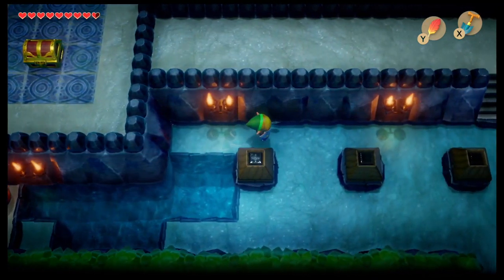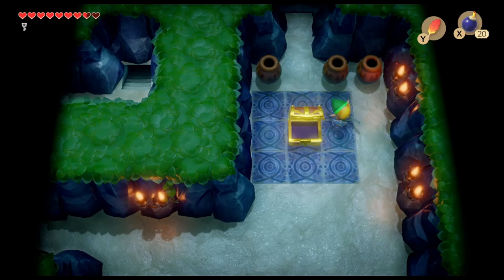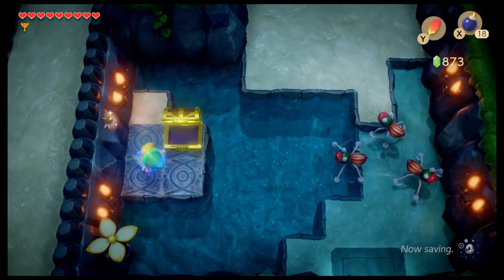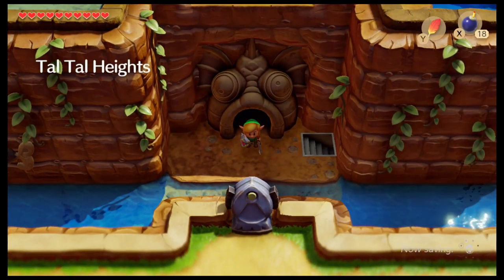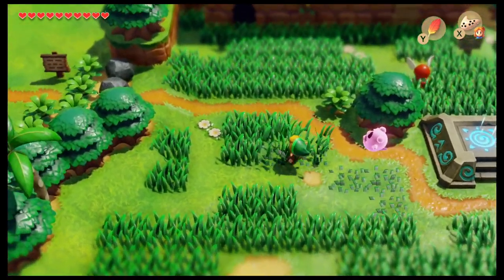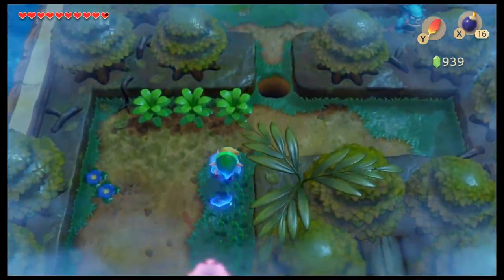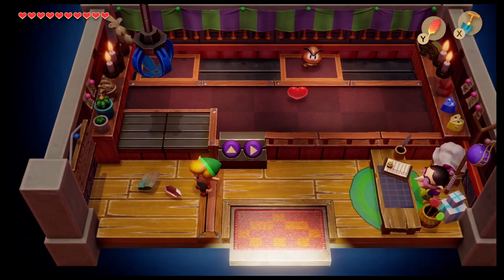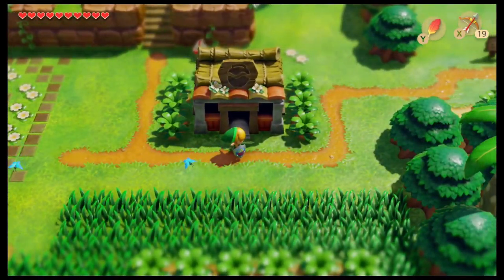The Legend of Zelda Link's Awakening Playthrough Part 6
As the last part has shown, I stopped it right before entering the dungeon so we're traversing through it in this part. The fourth dungeon of the game, Angler's Tunnel, is a dungeon that is filled with water so getting around isn't exactly easy when we still can't swim. That changes though when we get past the midboss of the dungeon to find a pair of flippers. Even then, I keep stumbling around this dungeon quite a bit by trying to find the keys needed to progress. Eventually though, I make my way to the boss of the dungeon, which is an angler fish. Beating the boss, we get the fourth musical instrument to wake the Wind Fish, putting us at the halfway mark of the adventure.

Exiting the dungeon, we use our newfound swimming ability to get around the island a bit more, though after warping to Animal Village we find that a ghost has decided to haunt and follow us around. While at the village, I continued the item trading by giving the Hibiscus to Christine which I got when we gave the pineapple to Papahl that we got from trading the honeycomb to the Chef Bear in the village. In return for giving her the Hibiscus, Christine asks us to be a mailman and deliver a letter to Mr. Write, upon delivering the letter Mr. Write gives us a broom which we pass off to Grandma Yahoo whose old broom is no longer useable. The reward for giving her a new broom is a fishing hook and that's as far as I go with the item trading as throughout all of that we had a ghost follow us around.

With the item trading done, we decide to resolve the matter of our ghostly friend who seems to want to visit a house at the beach, which we have already visited before when we went to get Marin to wake up the walrus. Turns out the ghost was the one living in the now abandoned house, after it has reminisced about its old life, it wants us to take it to its grave, so we do. Finishing the request of the ghost rewards us with another bottle to hold a fairy in.

To end things off, we have gotten quite a lot of rupees such that we are very close to buying the bow in the shop, but being a few rupees short I use the claw game to get the remaining rupees needed to pay for the bow, unfortunately curiousity got the better of me with one of the prizes and when  I got the chamber stone, I was still a few rupees off, but just a few bushes cut and I got the rupee amount I need to pay for the bow.